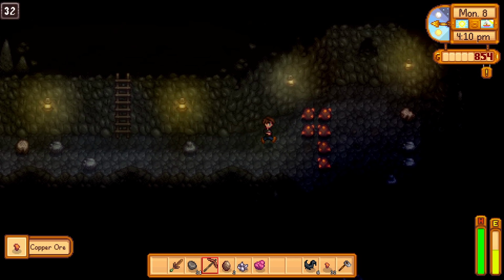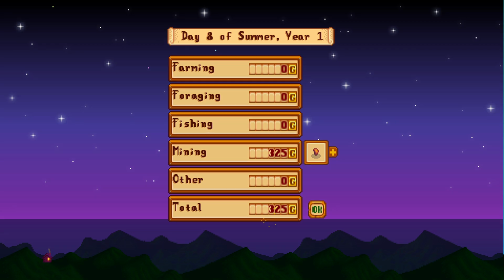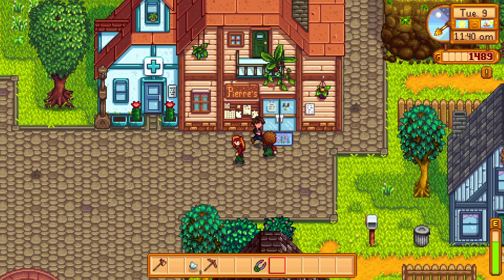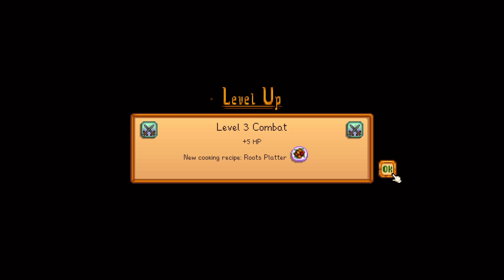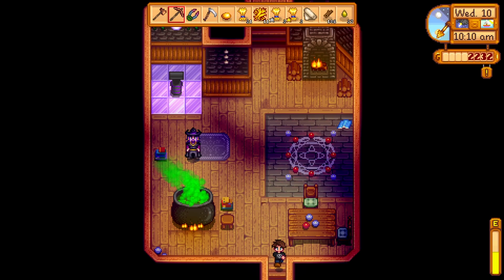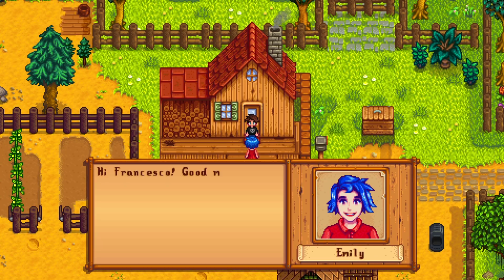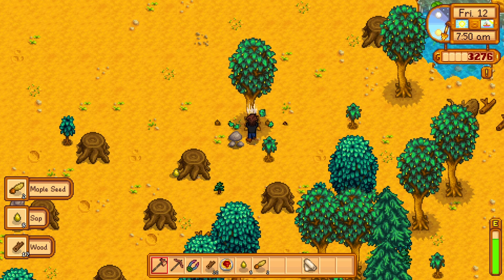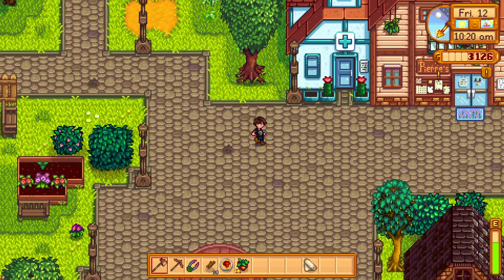A Diamond in the Rough - Stardew Valley Blind Playthrough Part 11